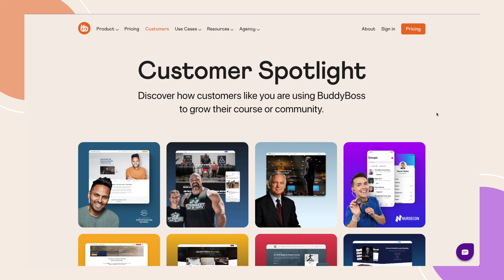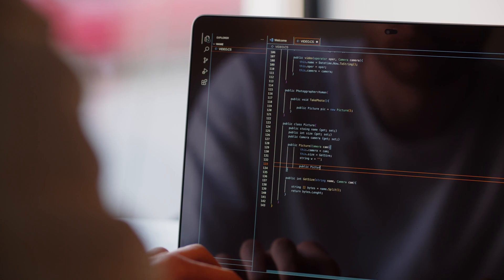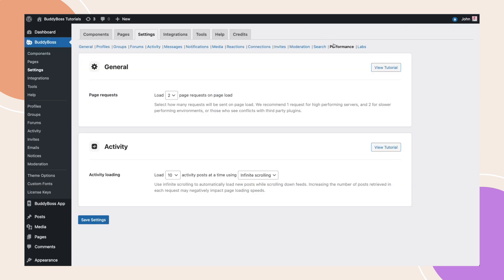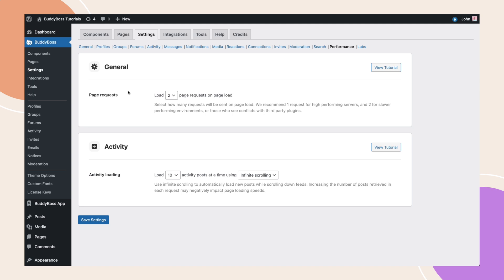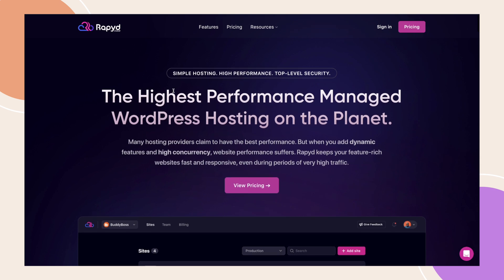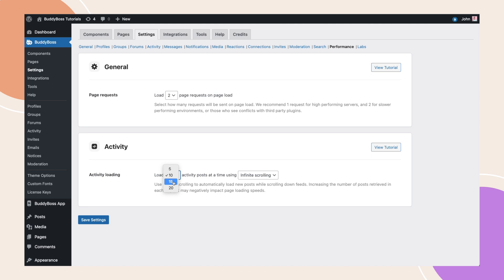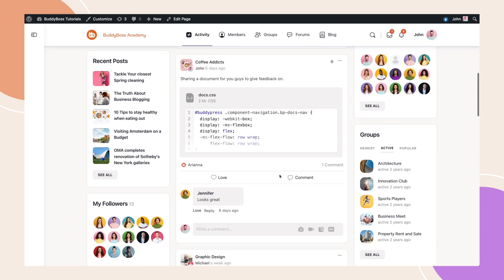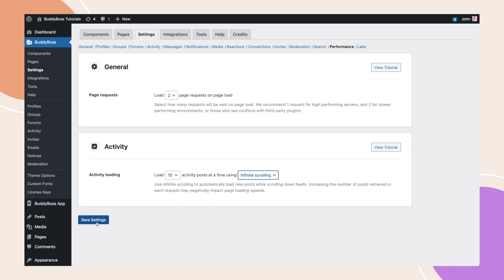Unleash Your BuddyBoss Speed: New Performance Tab & Page Speed Hacks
At BuddyBoss every community is different, and that includes your setup - whether it’s your hosting your platform settings or the range of additional plugins you may use,, there are so many variations.

Today we will explore this new Performance Tab, and the 2 new settings that are currently available, both of which will have a dramatic improvement to your page speeds.

Timestamps:
[00:00] Intro
[00:24] Configure Performance Tab
[01:40] Rapyd.cloud
[02:43] Outro